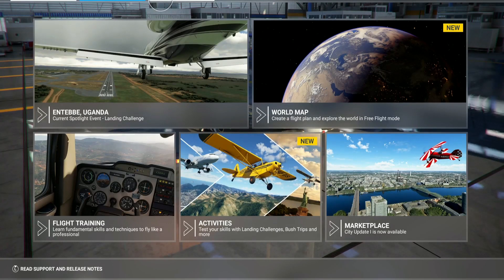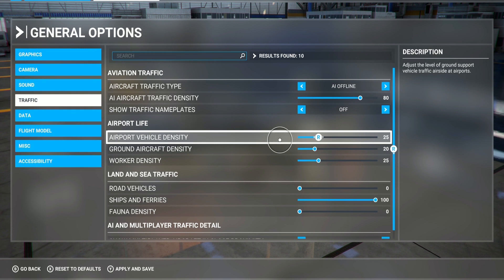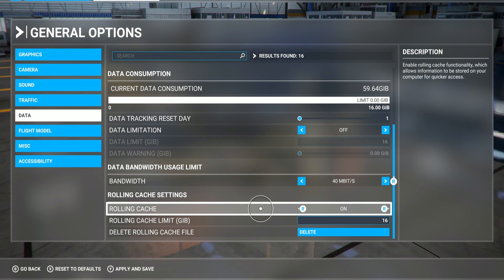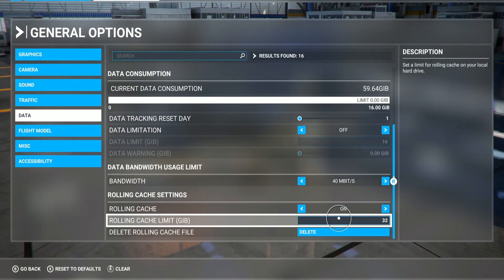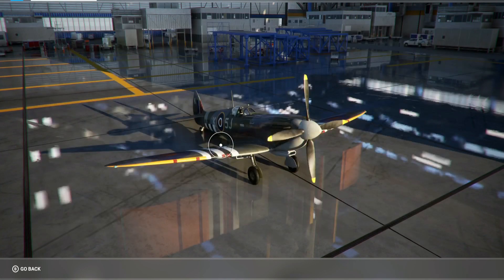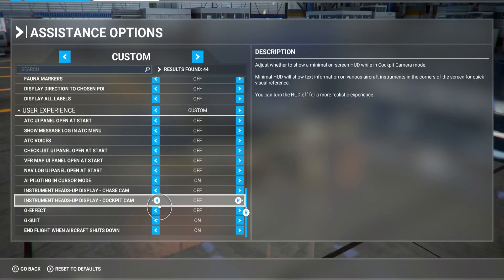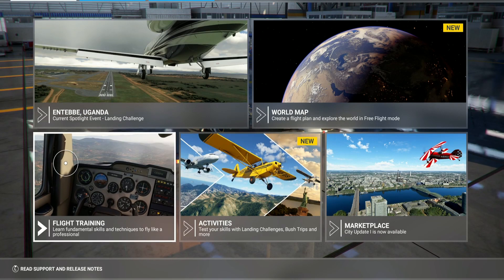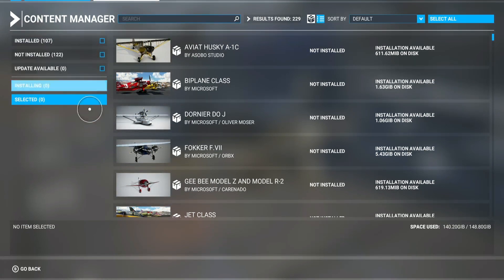MSSFS2020 My XBOX Assistance, Data and General Control Settings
Created with Filmora